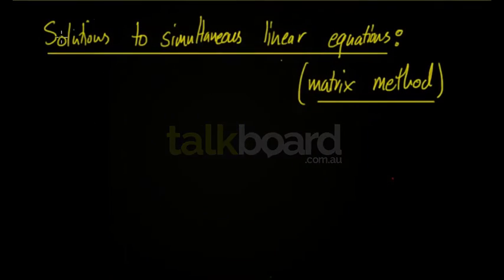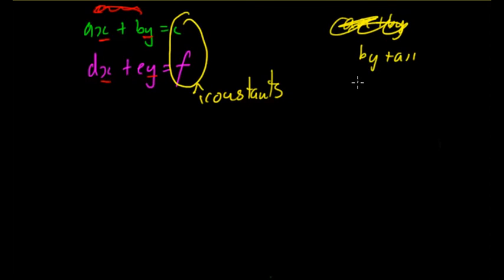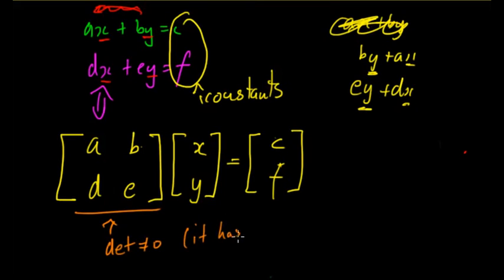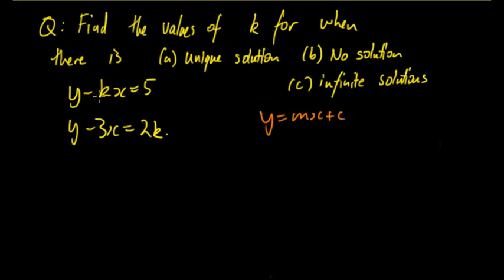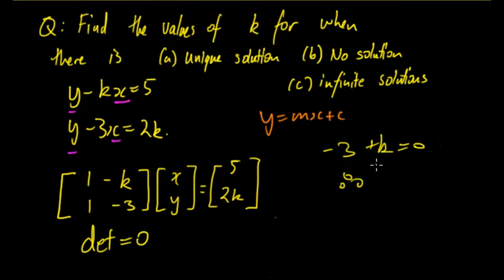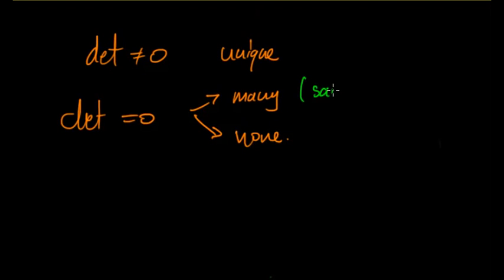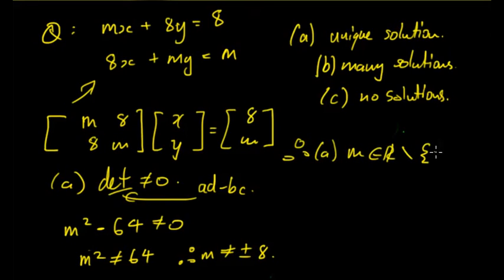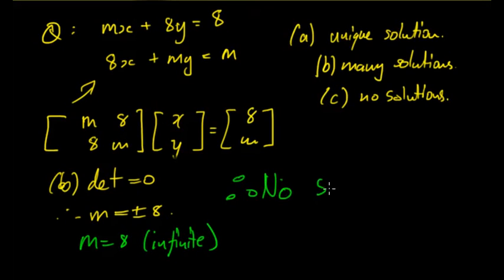Solving Simultaneous Linear Equations with Matrices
In this video, we look at how to solve linear equations using matrices for a given number of solutions.